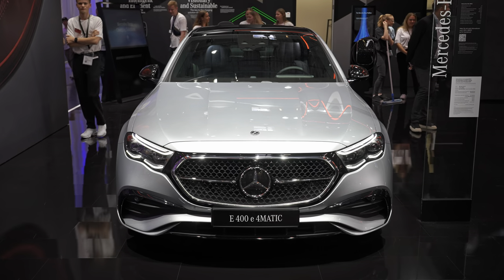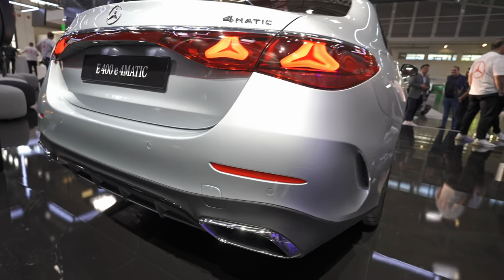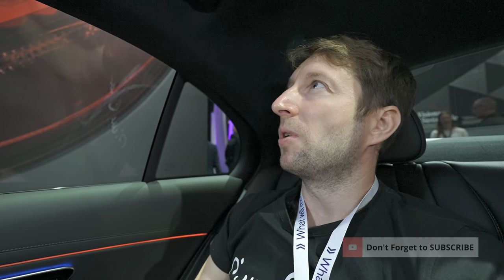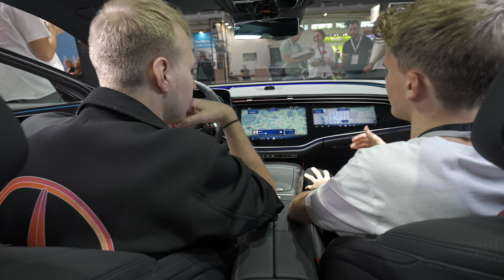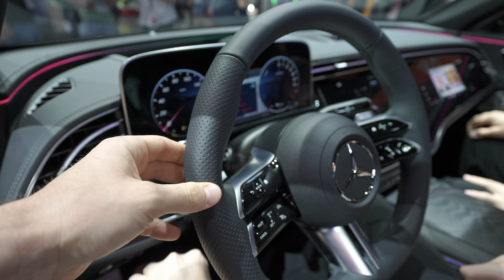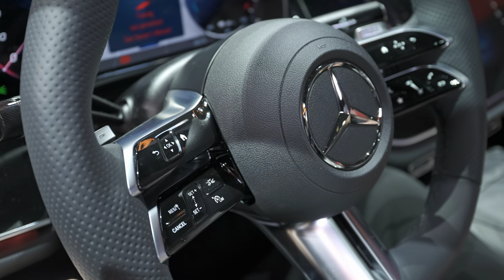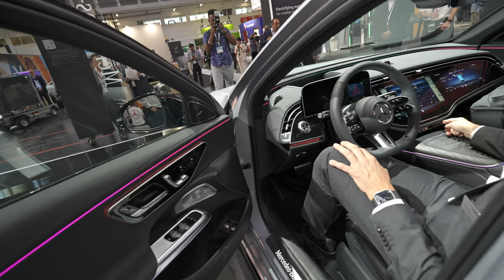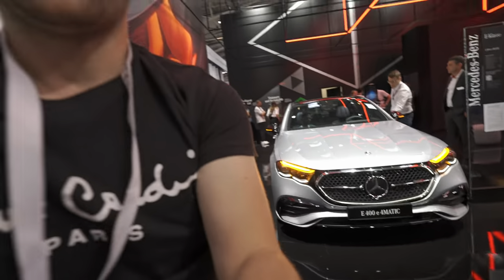New Mercedes E-Class First Look Review 2024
Generously dimensioned interior

The new E-Class (length/width/height: 194.8/74/58.3 inches) has the proportions of a classic three-box sedan: the short front overhang and long hood are followed by a greenhouse which is set well back. The passenger area is generously dimensioned, partly due to the 0.87 inch longer wheelbase (116.6 inches) compared to the preceding series. The trunk capacity is up to 19 cu-ft.

Radiator grille with black panel-like surface

The connection between traditional and modern is made particularly clear by a feature at the front: A black panel connects the radiator grille with the headlamps. This insert in high-gloss black is visually reminiscent of the Mercedes-EQ models. The three-dimensionally designed radiator grille is a progressive design with an illuminated radiator grille surround optionally available for all lines.

MBUX Superscreen with large glass surface

The dashboard makes for the digital experience in the interior. If the E-Class is equipped with the optional front passenger screen, the large glass surface of the MBUX Superscreen extends to the central display. Visually detached from this is the high-resolution instrument cluster display in the driver's field of vision. The main icons on the central and optional passenger displays are now simpler, and also color-coded to match smartphone tiles.

New electronic architecture

The electronic architecture is more software- and less hardware-driven. The computing functions of previously separate domains take place in a single processor. Screens and the MBUX infotainment system thus share a new, very powerful central onboard computer. This form of networking improves the performance and speed of the data streams.

Sound visualization

With the new Active Ambient Lighting (optional extra) with Sound Visualization, occupants can also "see" music tracks and the sounds of films or apps. Visualization takes place on the light band of the Active Ambient Lighting. For example, fast sequences of beats can cause rapid light changes, while flowing rhythms can create softly merging lighting moods.

New third-party apps plus selfie and video camera

The entertainment program in the E-Class is more interactive than ever. The software experts at Mercedes-Benz have developed a new compatibility layer that allows the installation of third-party apps1.

The following apps are available on the central display2 at launch of the E-Class: the entertainment platform TikTok, the game Angry Birds, the collaborative application Webex, the video conferencing app Zoom and the web browser Vivaldi. Another new feature is a selfie and video camera (part of the optional MBUX Superscreen) on top of the dashboard3.

Automated comfort functions with routines4

Mercedes-Benz is pursuing the use of artificial intelligence (AI) to enable the car to learn which comfort systems vehicle occupants use repeatedly. Given the same circumstances, the aim is for AI to automate such functions. Mercedes-Benz uses the term 'routine' for this innovation. At launch of the new E-Class, customers will be able to use templates for standard routines. They also have the option of creating routines themselves.

Intelligent blocking concept of the passenger screen

The front passenger can watch dynamic content such as TV or video streaming on the display during a journey while the driver is protected from distraction. The camera-based system in the E-Class uses an advanced filtering concept to ensure the content on the screen is not visible to the driver while in motion.

Very good aerodynamic properties

With a Cd figure from 0.235, the new E-Class performs very well in its vehicle segment. It matches the value achieved by its predecessor on market launch. At 25.4 ft2, the frontal area of the new E-Class is slightly larger than that of its predecessor (25.2 ft2).

Compact turning circle with rear-axle steering

The new E-Class is available with the Technology package as an option. This includes the all-round AIRMATIC air suspension system with ADS+ continuously adjustable damping and rear-axle steering. The AIRMATIC suspension with air springs and adaptive ADS+ dampers responds very sensitively. The new E-Class is both particularly agile and highly stable with the optional rear-axle steering. The steering angle at the rear axle is 4.5 degrees. This reduces the turning circle by up to 35.4 inches.